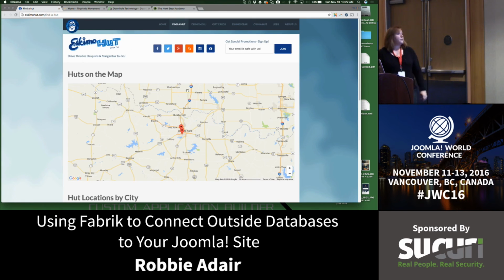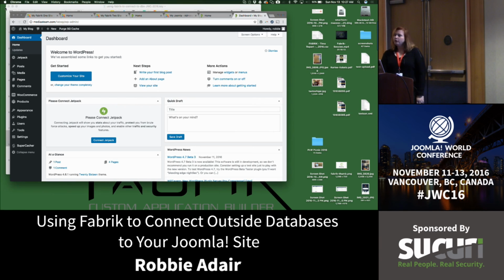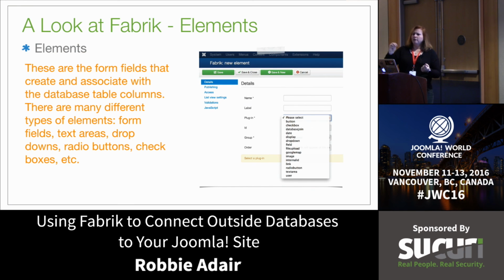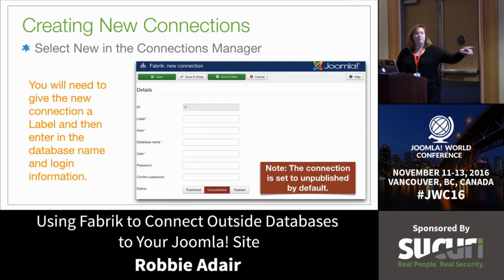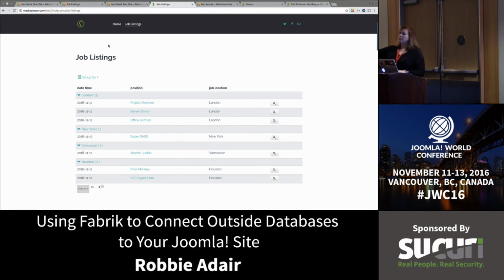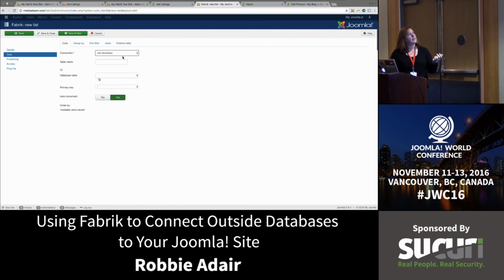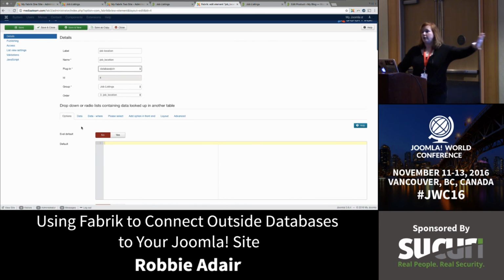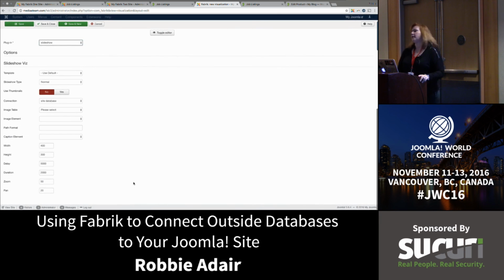JWC 2016 - Using Fabrik to Connect Outside Databases to Your Joomla! Site - Robbie Adair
2016 Joomla World Conference in Vancouver, BC, Canada

Using Fabrik to Connect Outside Databases to Your Joomla! Site - Robbie Adair
Sunday 10:00-10:45 - InMotion Room